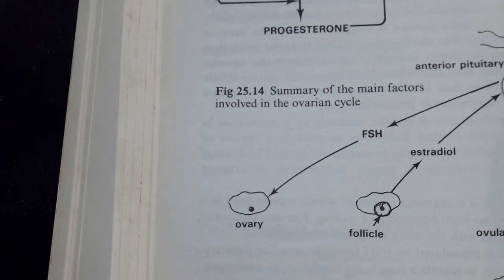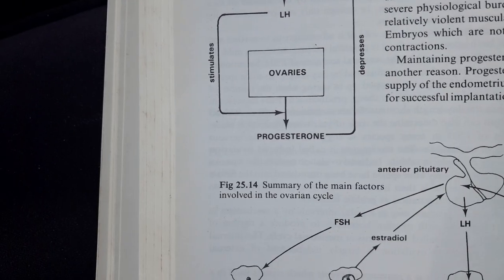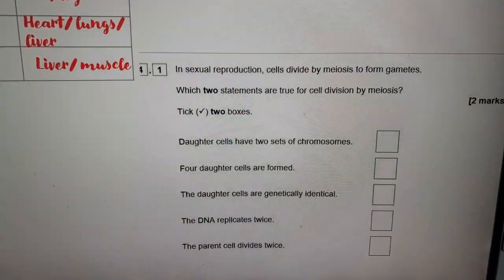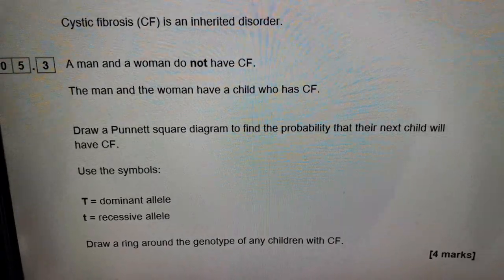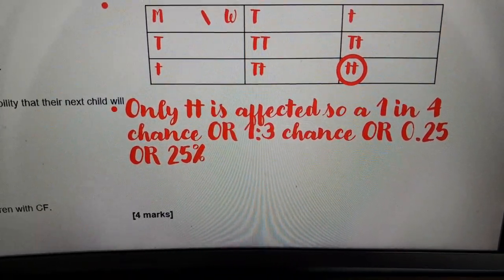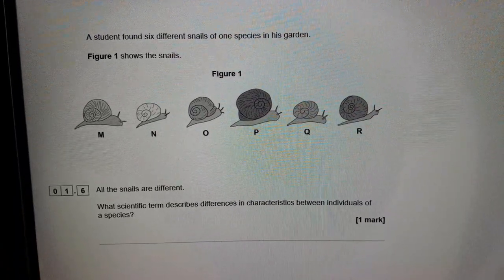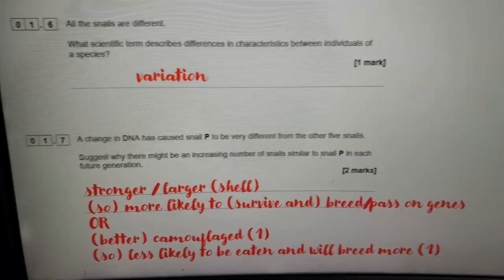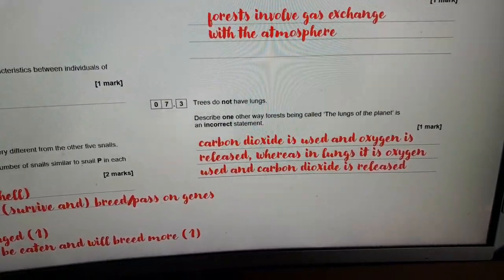B2 Revision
A summary of the content of the AQA B2 paper.